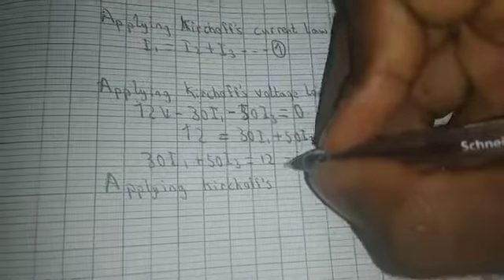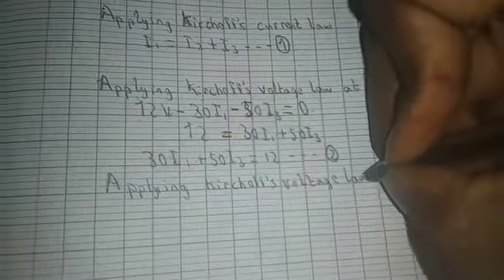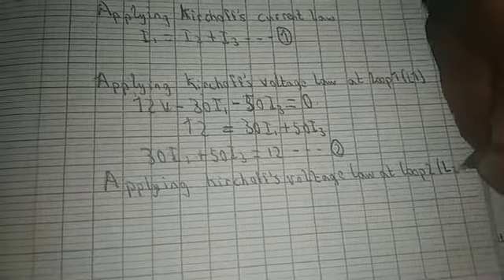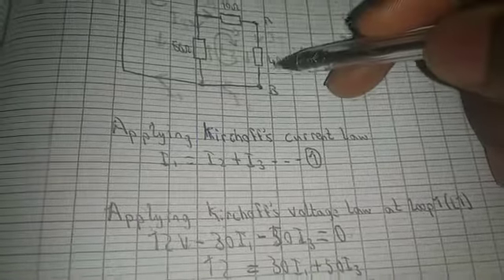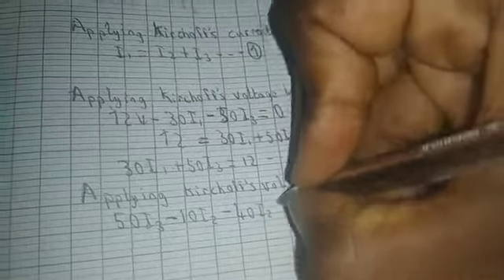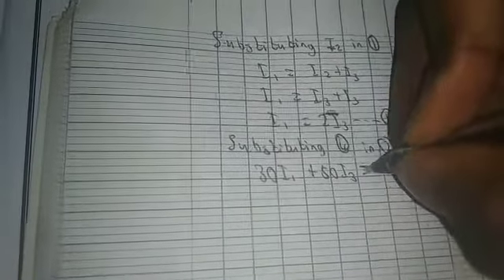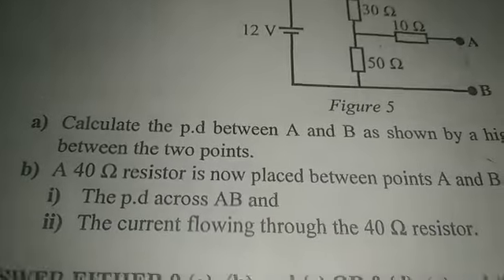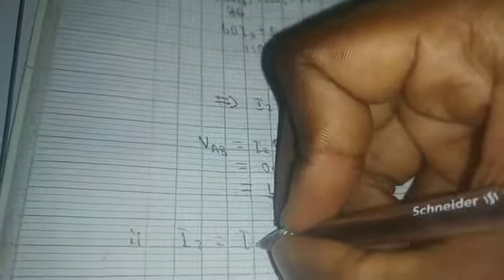Physics Question on Current and Electricity - Voltage divider and Kirchoff's laws P2 || Mock 2014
Physics Question on Current and Electricity - Voltage divider rule and Kirchoff's laws part 2 || Mock 2014 question 8e ii